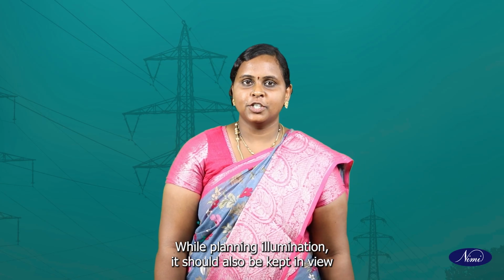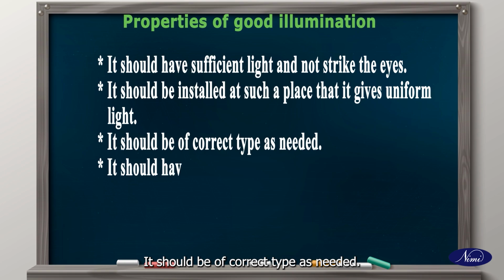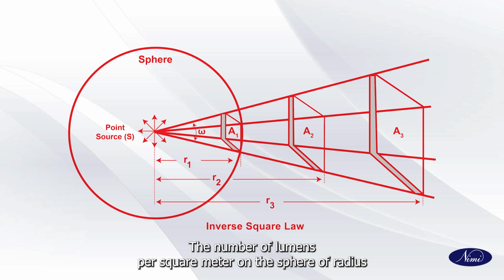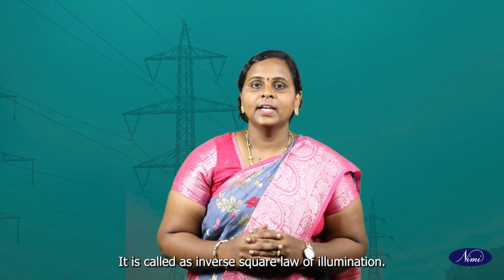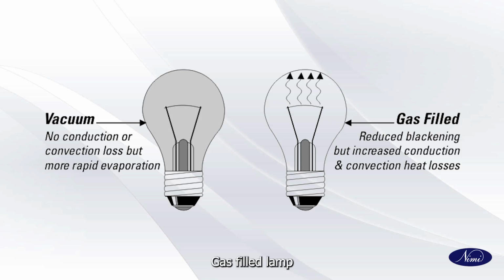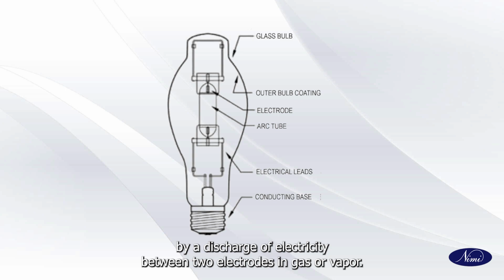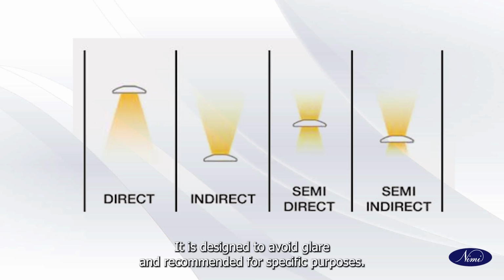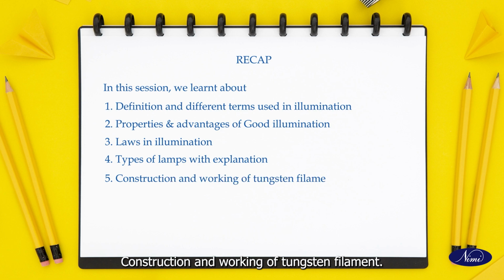Install light fitting with reflectors three phase circuits | NIMI | DIGITAL | ENGLISH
National Instructional Media Institute (NIMI) – Government of India proudly presents a skill-focused practical learning video designed especially for the ITI and vocational education ecosystem.

Install Light Fitting with Reflectors – Three Phase Circuits

Step forward in your journey to becoming a World Skilled Electrician with this comprehensive practical demonstration in English. This module focuses on the correct installation of light fittings with reflectors in a three-phase electrical system, combining technical precision with safety excellence.

Time Stamp
0:01 – Title & Introduction
0:36 – Objectives
0:53 – Luminous flux
1:14 – Luminous intensity
1:43 -  Candela (Cd)
4:44 -  Properties of good illumination
5:02 - Advantages of good illumination
5:44 - Types of Lamps
6:11 - Electric lamps
8:35 - Recap